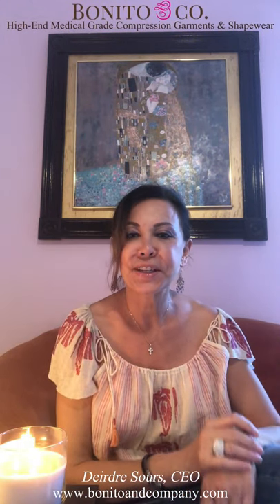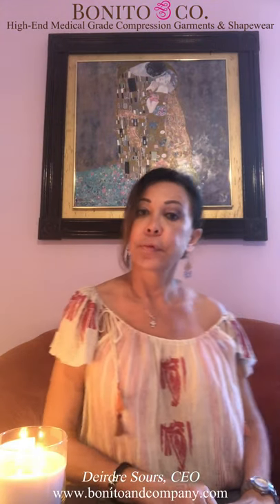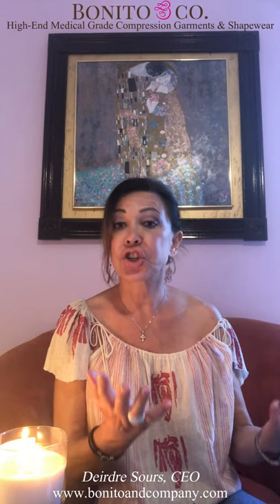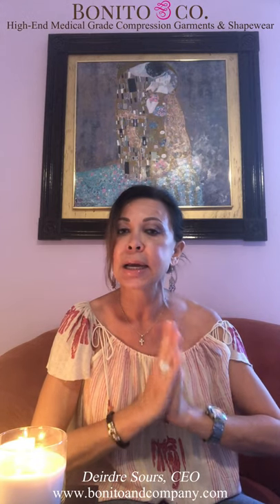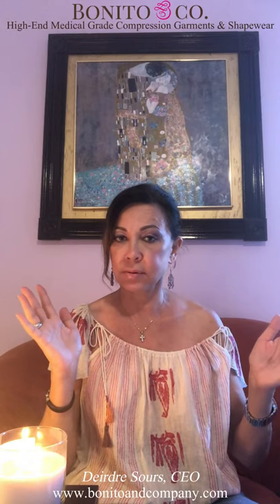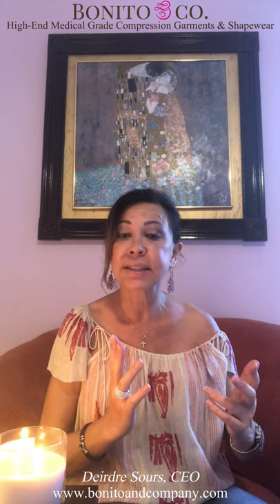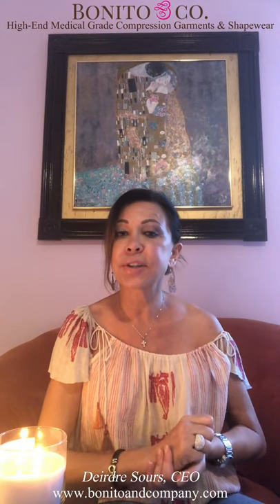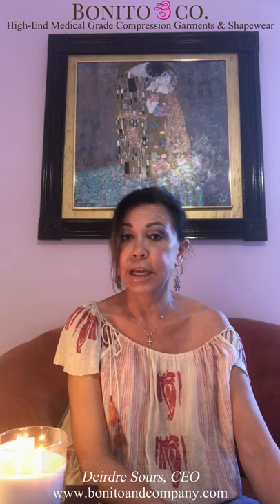Bonito & Co: The 3 Post-Op Stages after Plastic Surgery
Bonito & Co.'s CEO, Deirdre Sours, reviews the 3 Post-Op Recovery Stages and how to select your Compression Garments for each Stage.
Stage One: 0 - 2 Weeks Post-Op requires mild & gentle compression. During this time, you will be swollen, bloated, and very sensitive from the surgery, therefore, mild and gentle compression is needed. We recommend selecting your garments one size bigger than the clothing size you were wearing prior to your surgery. The main objective here is for you to feel protected, safe, embraced, and most of all comfortable to help you through the first two weeks, which are the toughest ones to endure.
Stage Two: 2 - 6 Weeks Post-Op requires moderate compression, therefore you will go one size smaller than your Stage One size, and only when your surgeon tells you that you are ready to go smaller. This is the time where your body begins to take shape and form right in front of your eyes every 2-3 days. Your body’s shape is constantly changing within the first three months Post-Op, therefore, the sizes of the garments will change.
Stage Three: 6 - 12 Weeks Post-Op requires very strong & tight compression, so you will go down another size smaller than your Stage Two size. By this time, you should be all healed up, have no pain, and maybe a bit of swelling left. You will go down a size when your surgeon tells you that you are ready to go smaller. Stage Three gives your body the final polish, so you end up with the most even and flat shape and silhouette, with the least unwanted fat bumps and fat ripples.